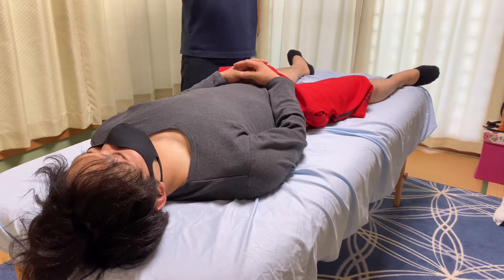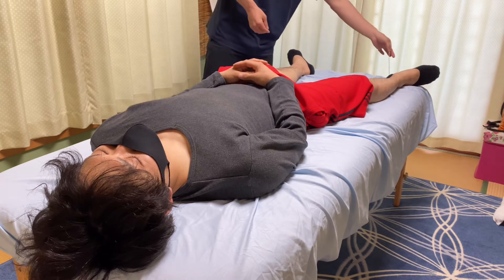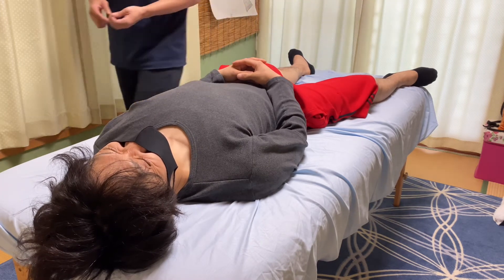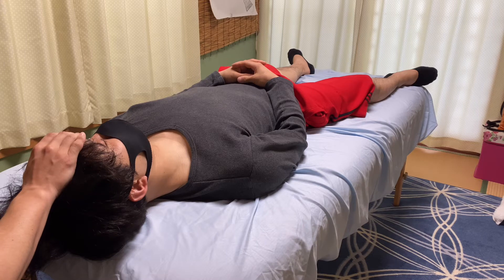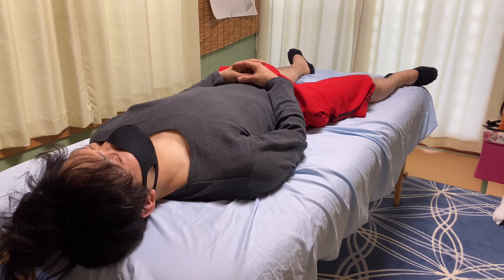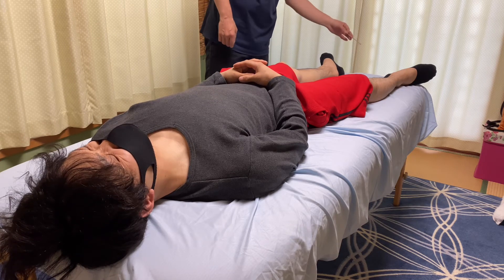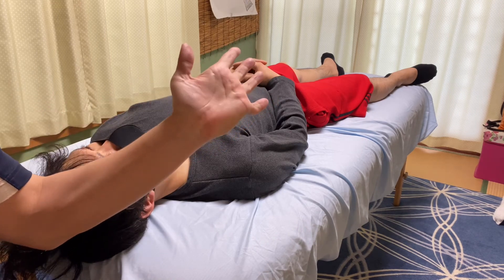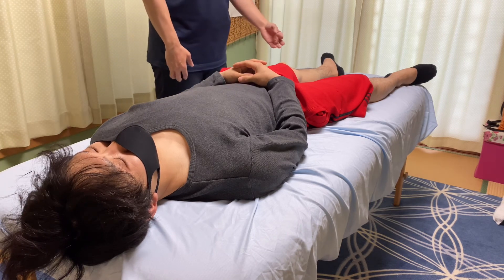Integration for Babinski reflex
In this video, I integrate Babinski reflex. Even healthy people can have this reflex.

When there is retained Babinski reflex, people might have:
Lack of muscle tone in lower extremity.
Difficulty of motor skill.
Problem with coordination and balance.
Hypertension in lower extremity.
Difficulty walking and running.
Tendency for flat foot.